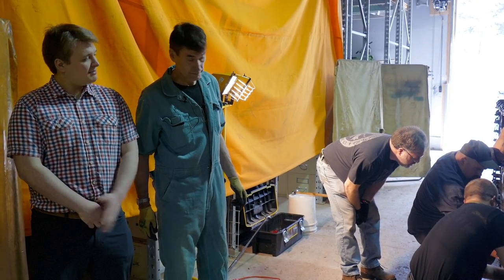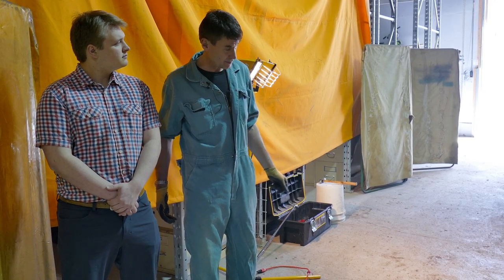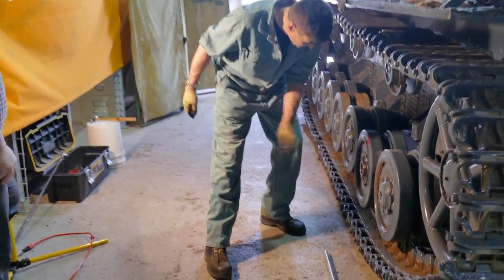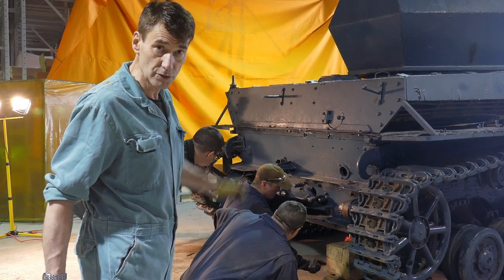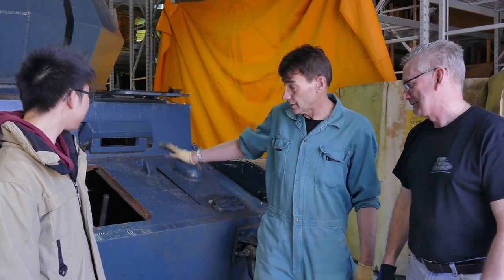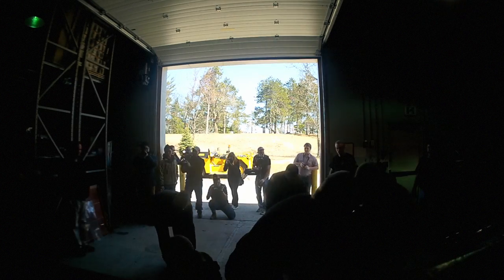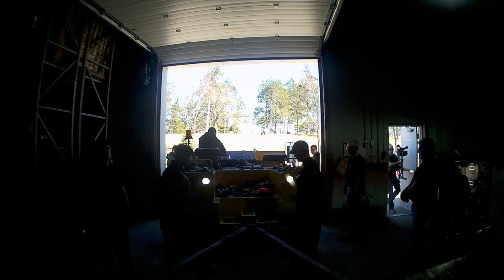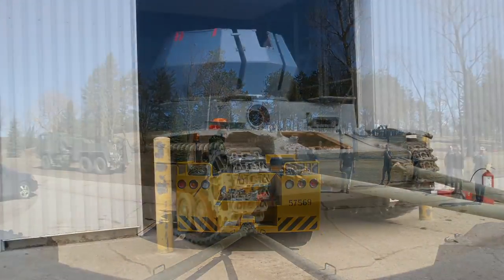Flakpanzer Restoration: Moving the Flakpanzer After 70 Years of Rest (April 1, 2017 - Part 1)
Our first video covering the April 1, 2017 workday with the Flakpanzer Restoration team at the CFB Borden museum. The team gets the Flakpanzer tracks moving for the first time after 70 years on static display outdoors.

Should you want to donate, you can use the following link. Be sure to specify that it is for the "Flakpanzer Restoration Team".

Should you want to donate, please contact the group on Facebook.